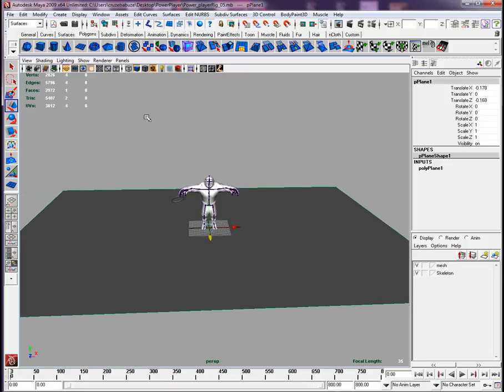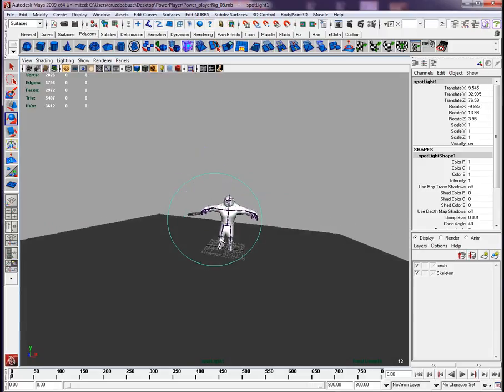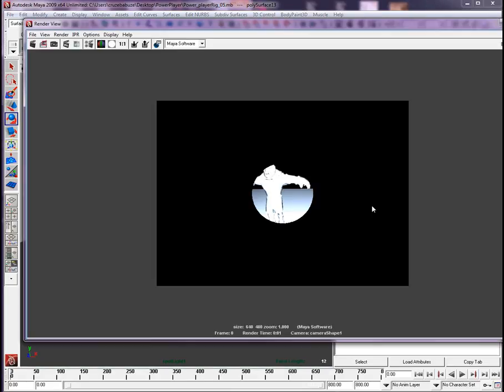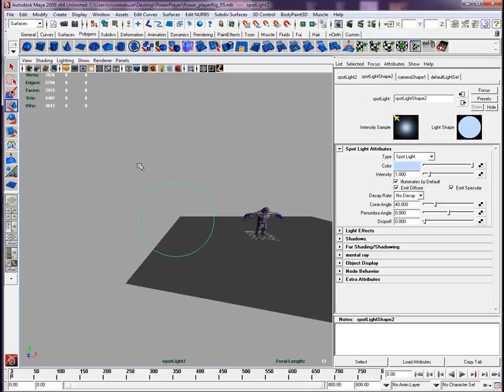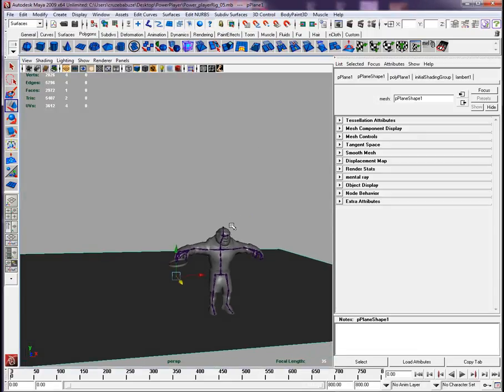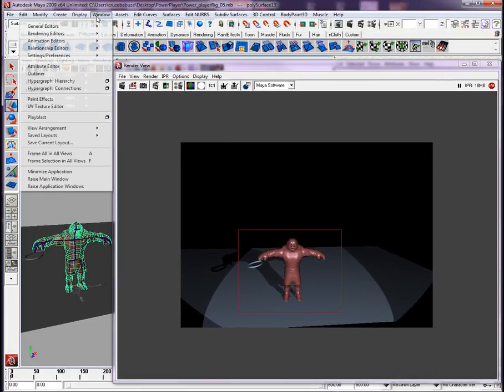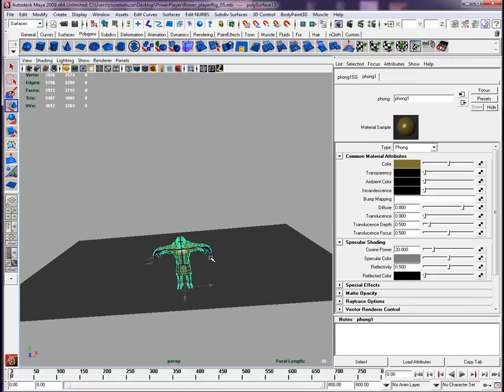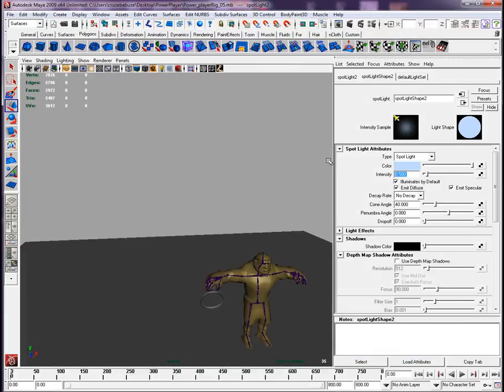3pts_lighting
3pts_lighting